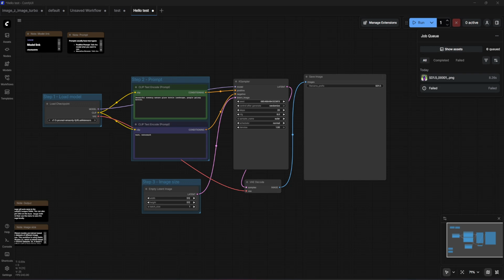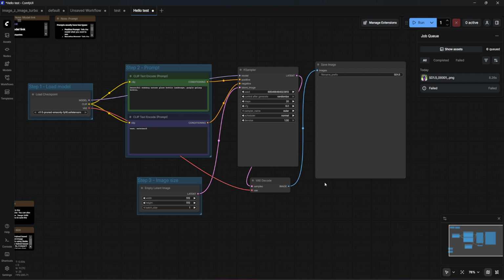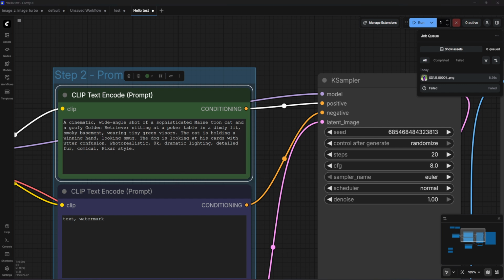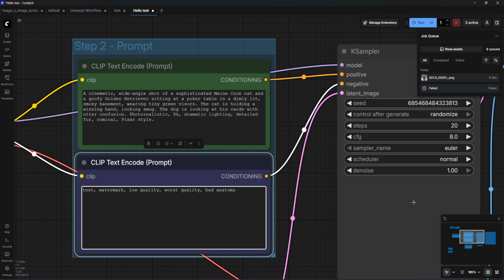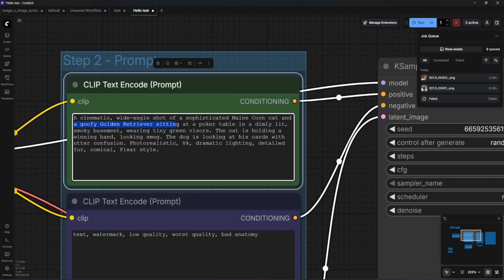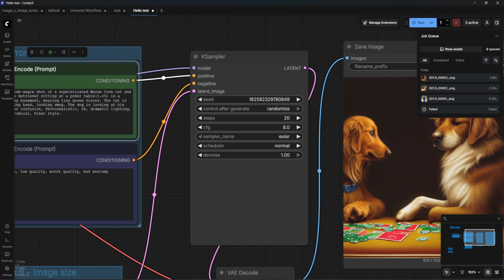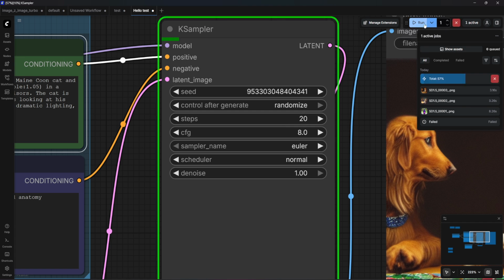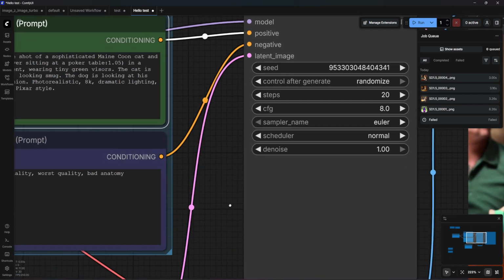How To USE ComfyUI PROMPTS, WEIGHTS & KSAMPLER GUIDE (QUICK & EASY) 2026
In this video, I'll show you how to use comfyui prompts, weights and ksampler. This is a full guide explaining how prompts work in comfyui, how to adjust weights, and how to use the ksampler settings correctly in 2026. If you're trying to improve your comfyui results and understand prompts and weights better, this is the video you need to watch! 🚀🧠🎨